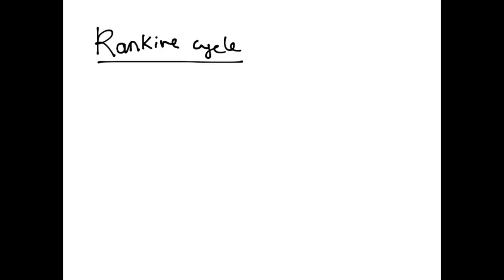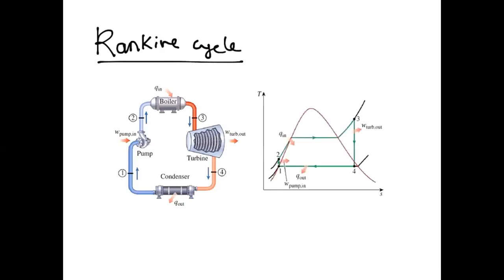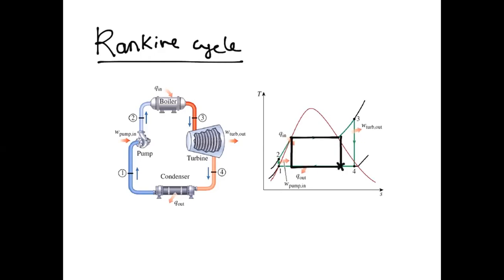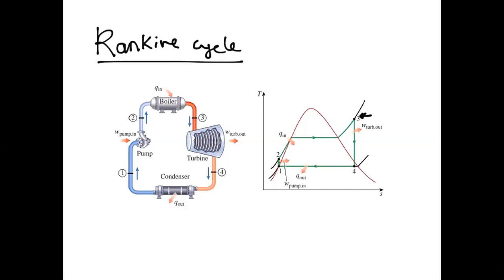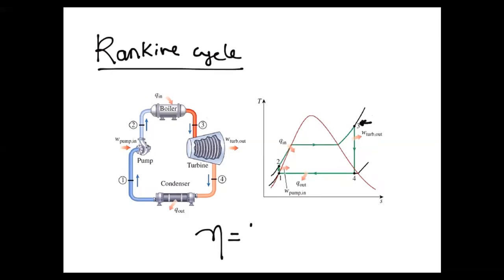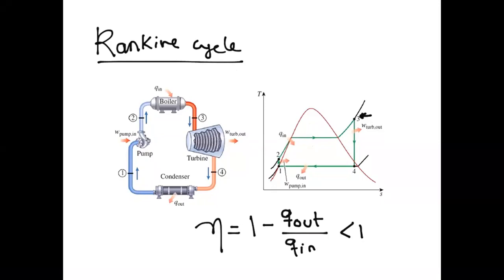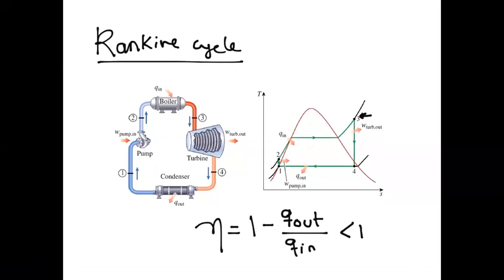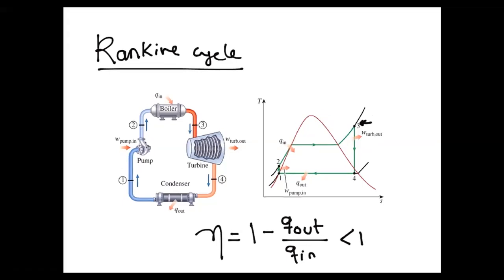6.4 Ideal Rankine cycle